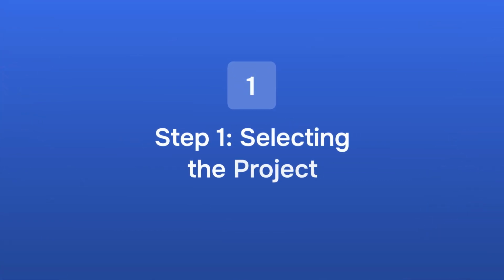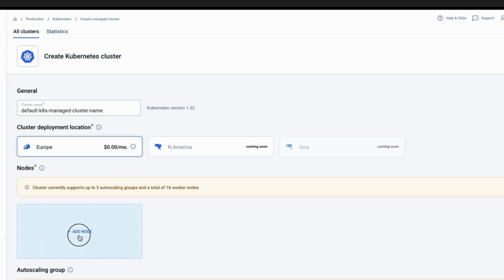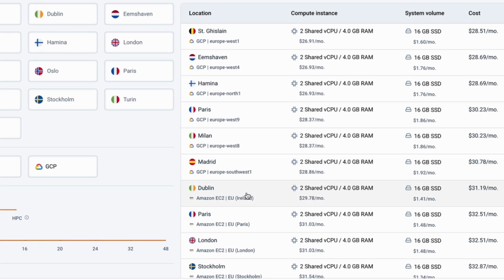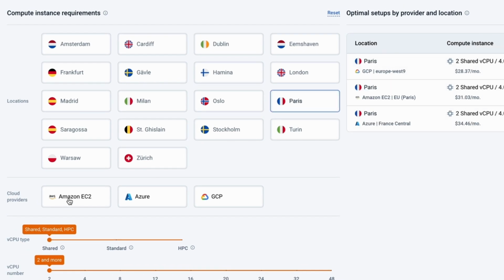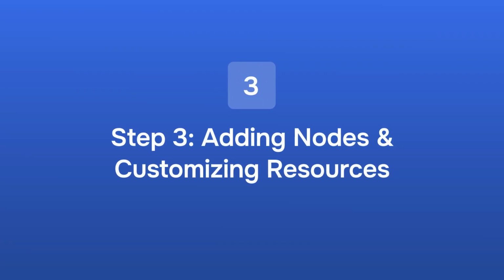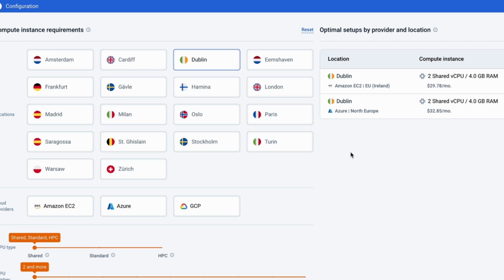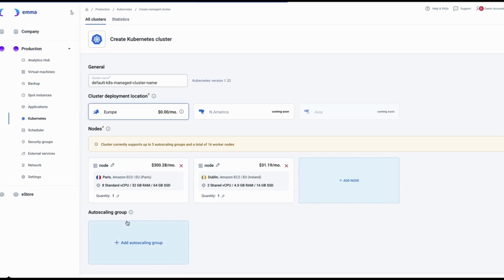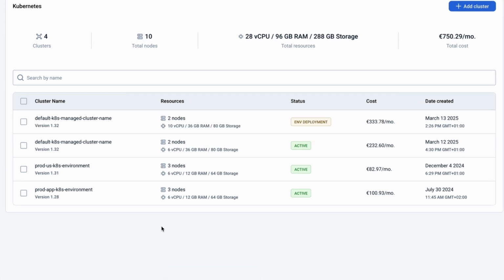How To: Create a Kubernetes Cluster — Step-by-Step Tutorial | emma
Ready to get hands-on with Kubernetes? In this video, you will learn how to create your own Kubernetes cluster from scratch — in 4 easy steps.

🔍 What You’ll Learn:
✅ Add a cluster in your project
✅ Configuring the nodes and their locations
✅ Configuring vCPU, memory and cloud provider: AWS, Azure, or GCP
✅ Deploying the Kubernetes cluster

📌 Whether you're using a testing or prod environment in the cloud (AWS, Google Cloud, or Azure), this video has got you covered.

💬 Got a question? Drop them in the comments — We’re here to help!